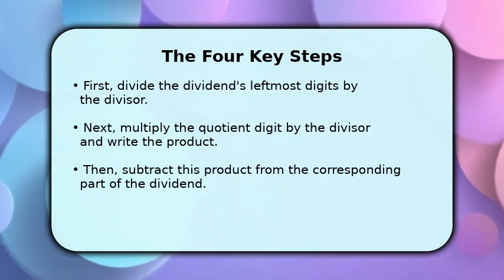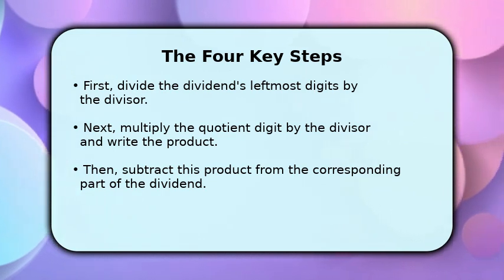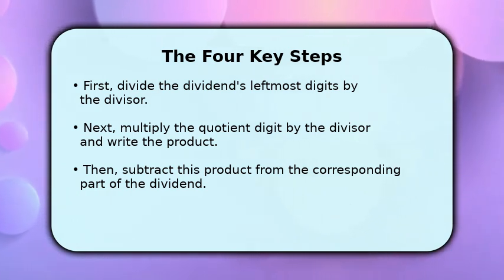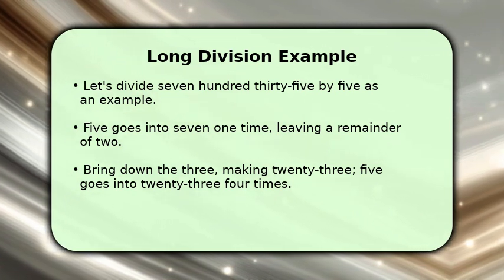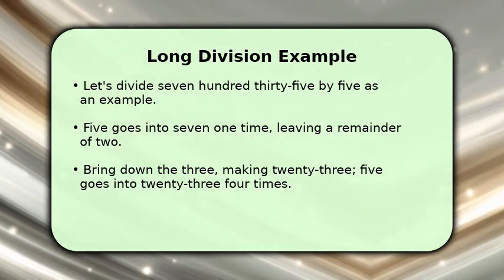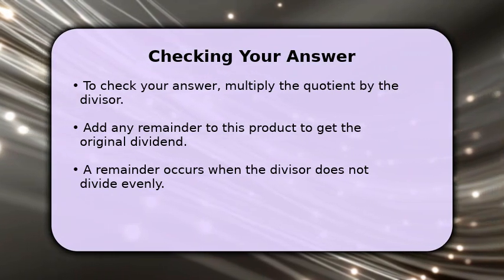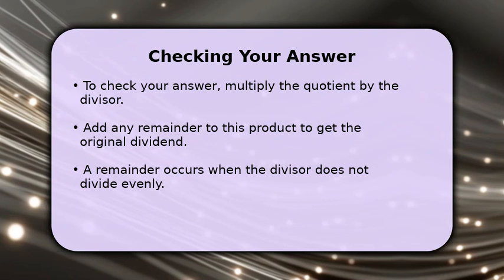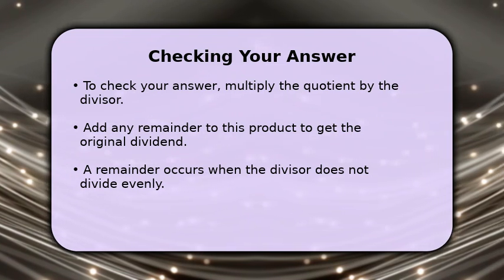How to Get Long Division 2025 - Full Guide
▸ (x) Learn the step-by-step process of long division in this comprehensive guide. Perfect for students and teachers, our video covers the basics of long division and how to apply it to real-world problems. From setting up the problem to finding the quotient and remainder, we cover it all.